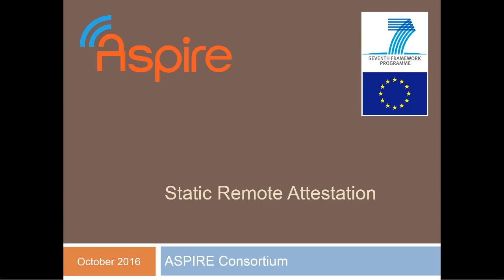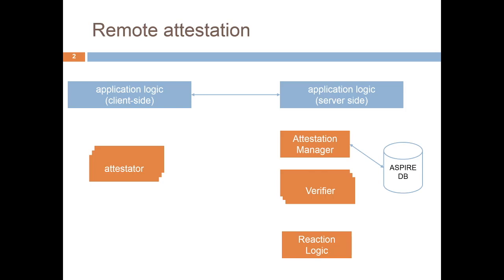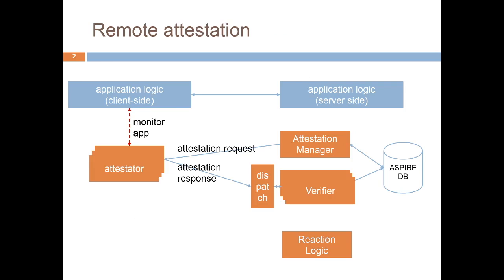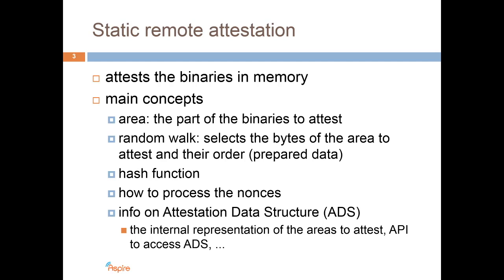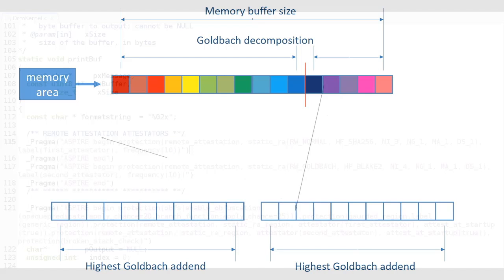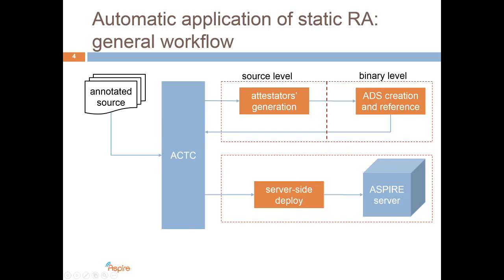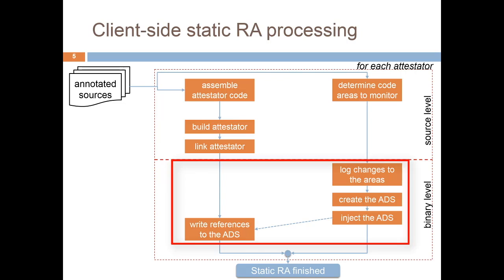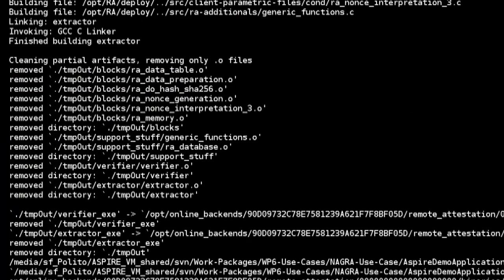25 - Demonstration of Remote Attestation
In this video, we demonstrate how the remote attestation protection developed by Politecnico di Torino in the ASPIRE project works.